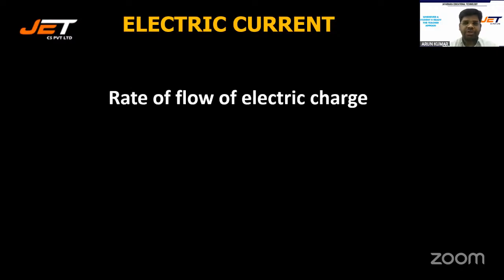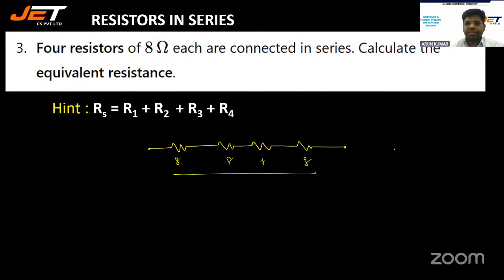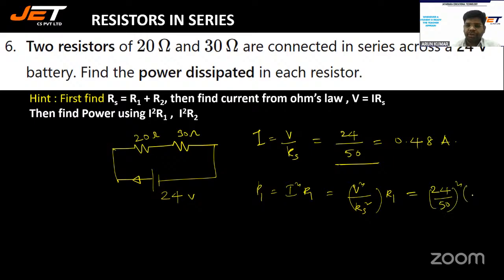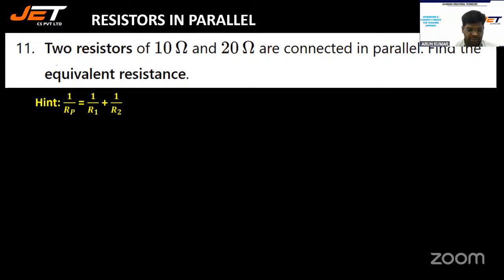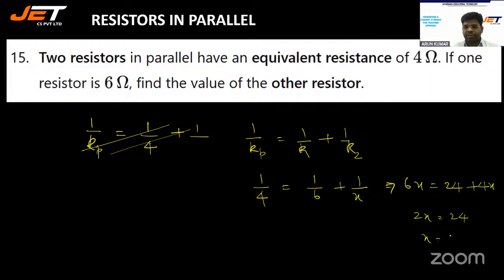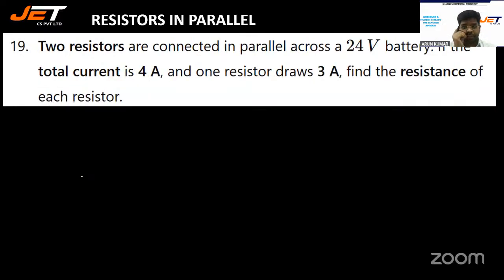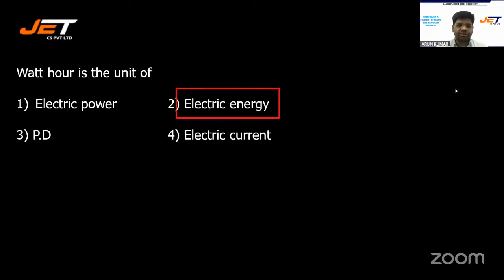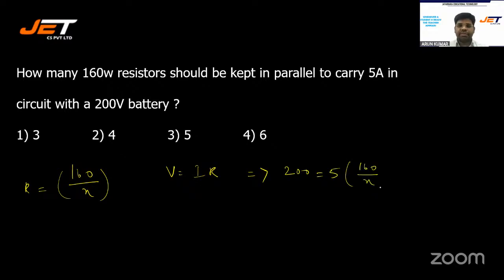DAY 31 - TSRJC- POLYCET FREE COACHING || JATADHARA EDUCATIONAL TECHNOLOGY || 08.05.2025